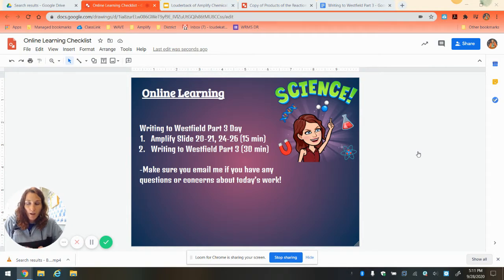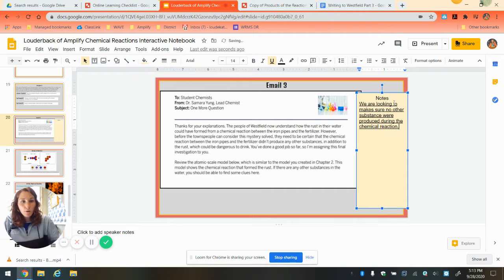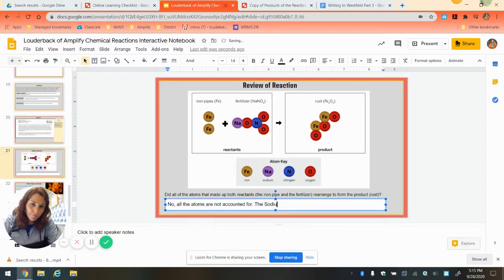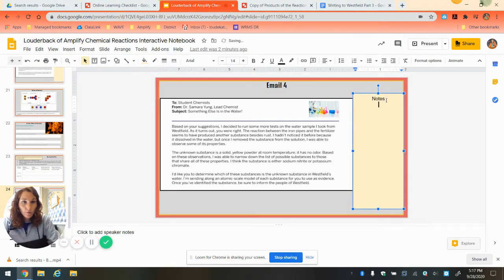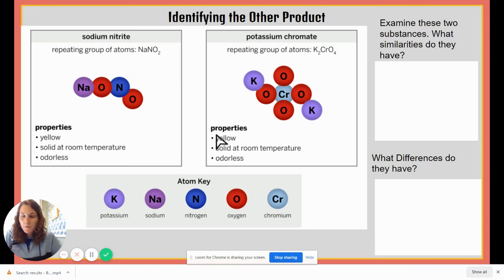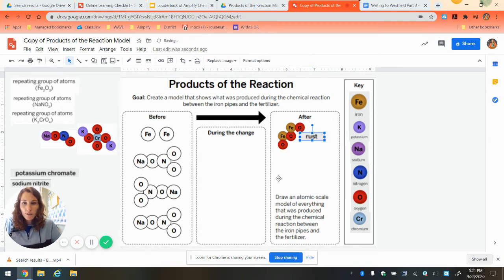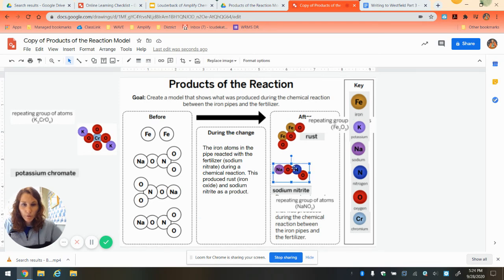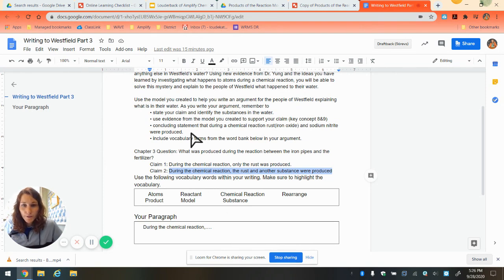Online Learning Checklist Writing to Westfield Part 3